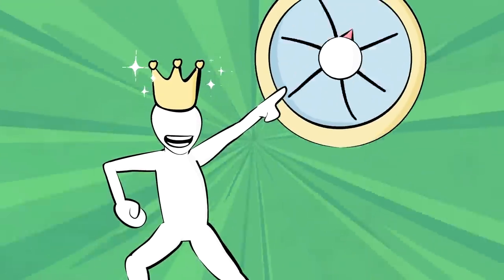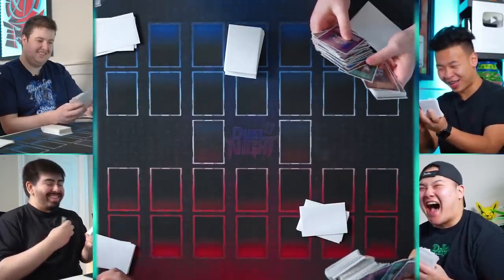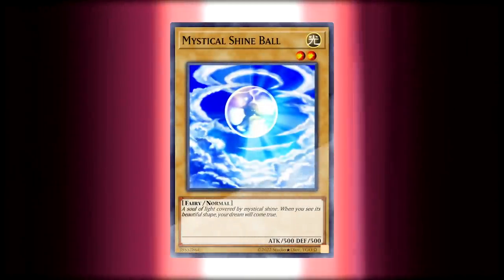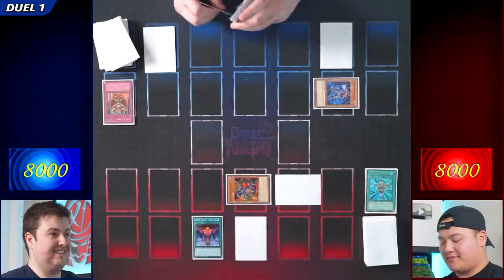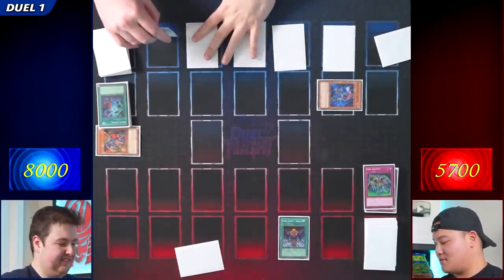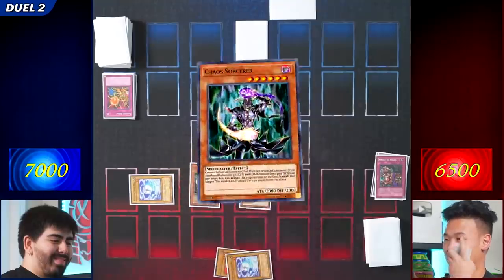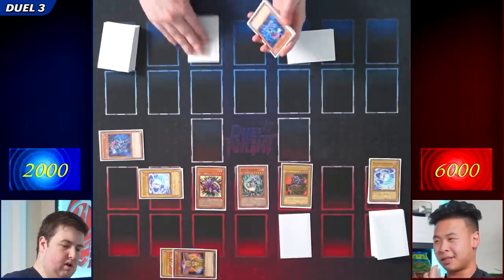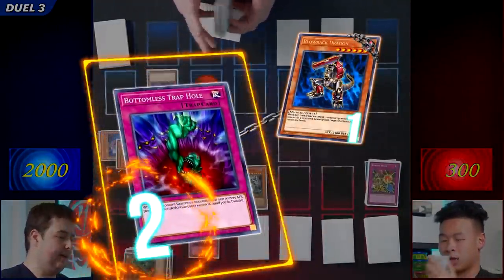DARK MAGICIAN OF CHAOS! | Ancient Sanctuary | Duel Night #12 | Yu-Gi-Oh! Duel Gameplay!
Cast
Sam - @TeamSamuraiX1
Soom -@ezBUCKETz
Gabe - @GabeVargas
Jesse

Producer & Director:
Milo
Sam A.

Editor:
Val